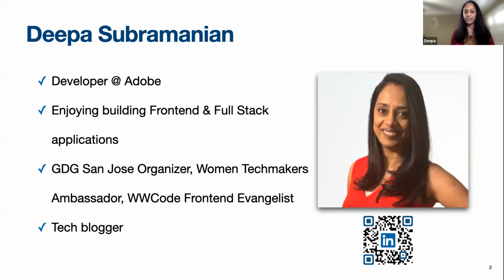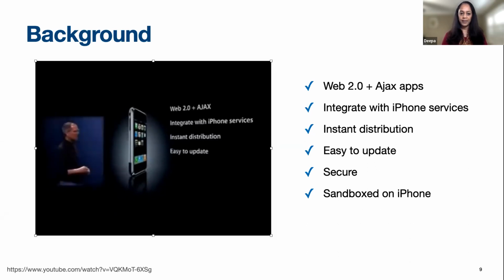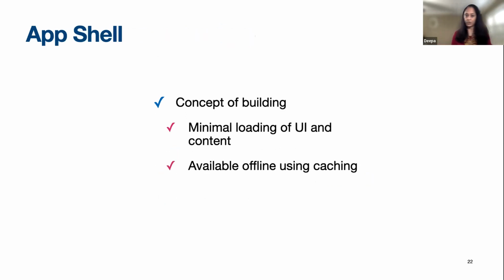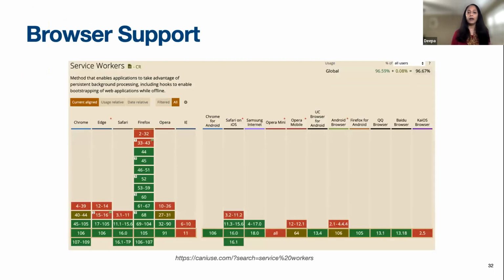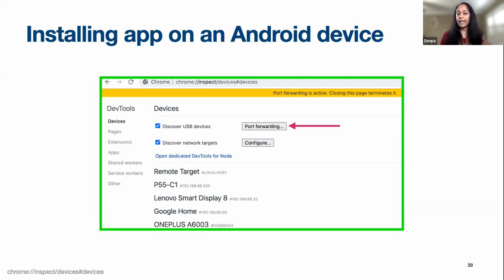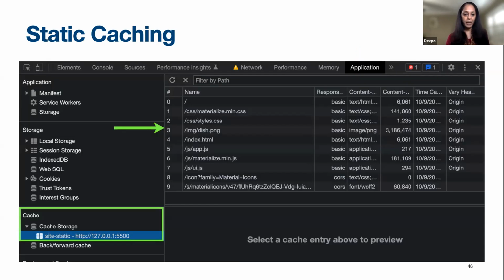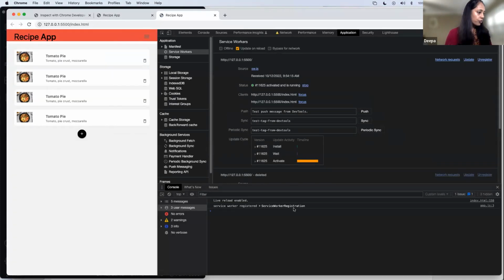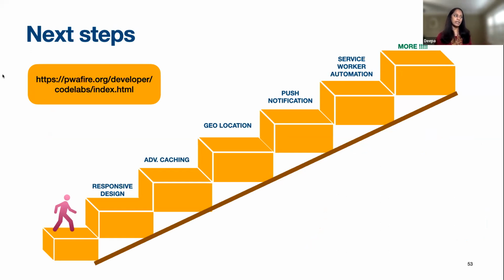Getting started with Progressive web apps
My Talk at WWCode Frontend